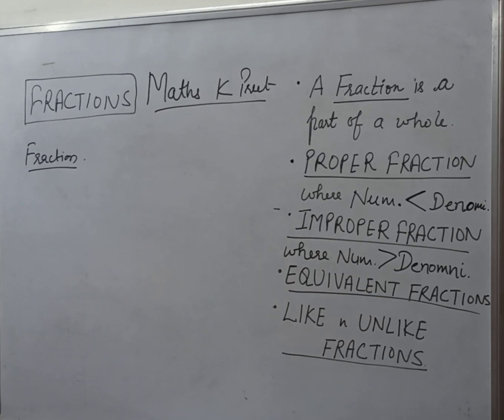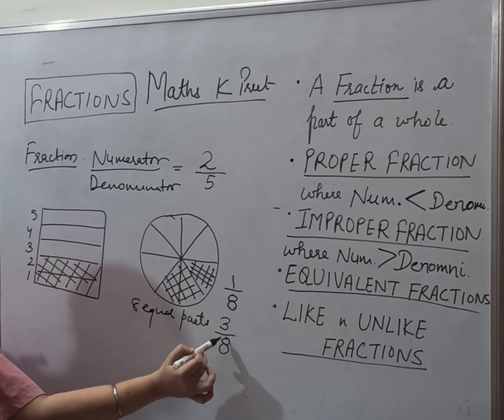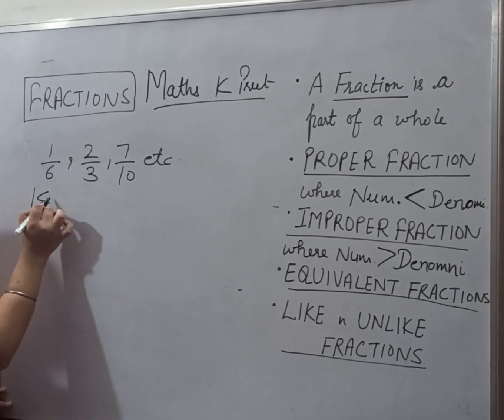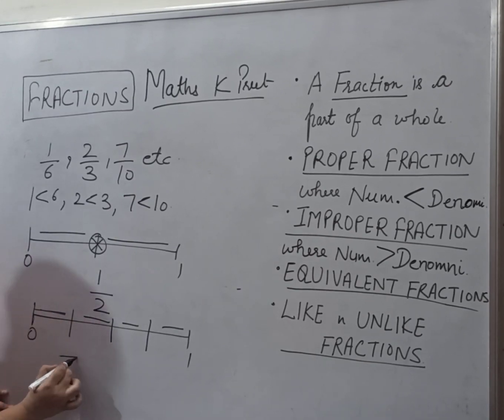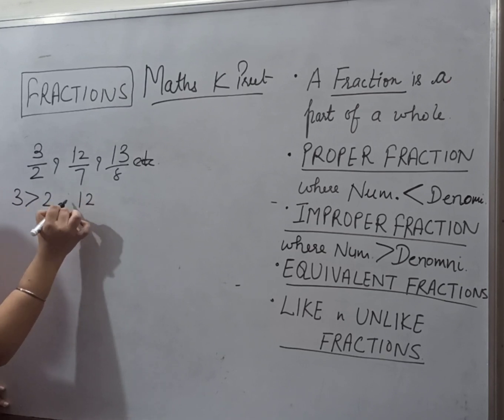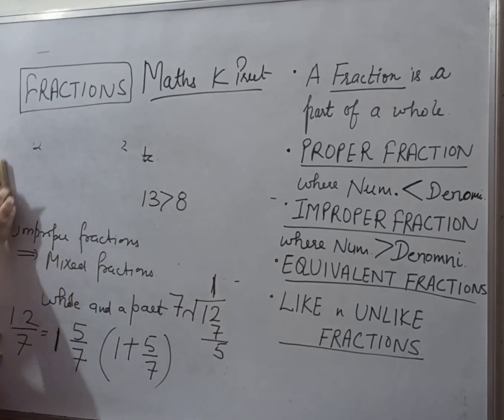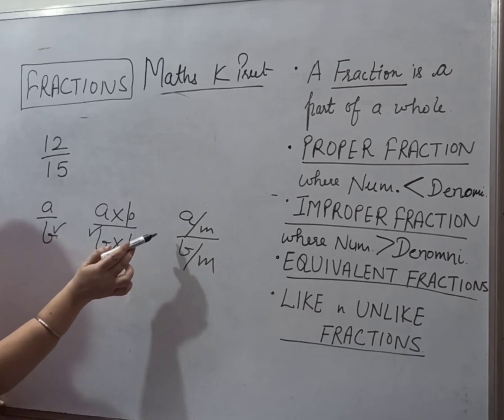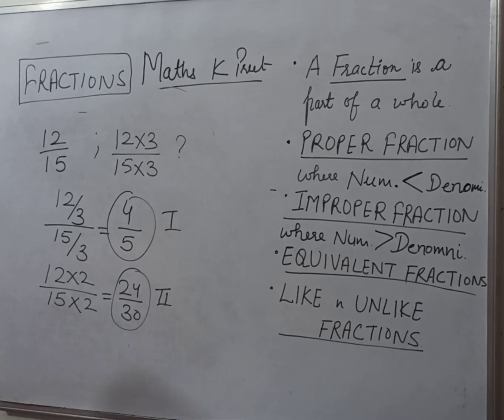FRACTIONS | Types of Fractions | Examples@Mathskpreet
FRACTIONS |Types of Fractions |Definitions |Examples of Fractions 📝📚🔥improperfractions

Gurpreet Kaur
Masters in Mathematics Thapar University
Patiala Punjab
India